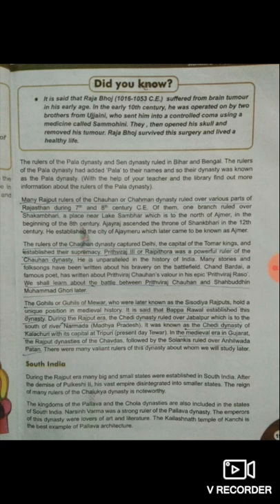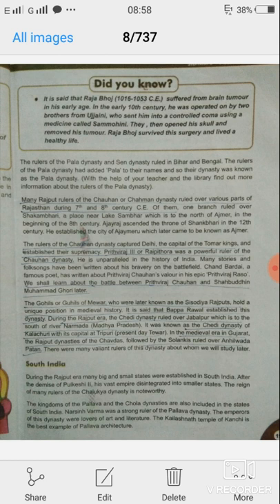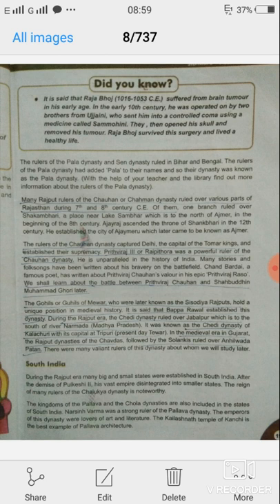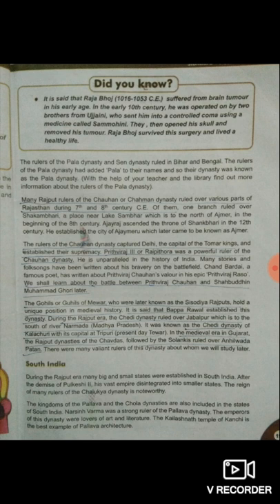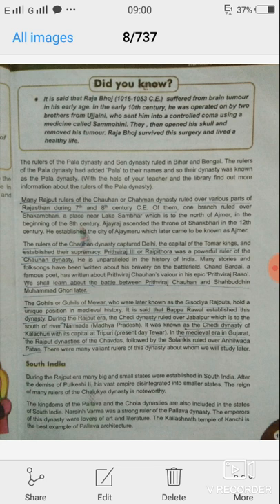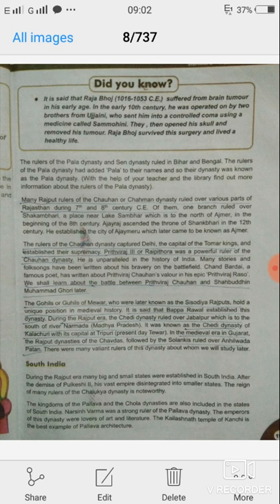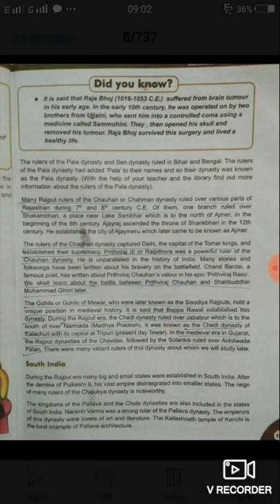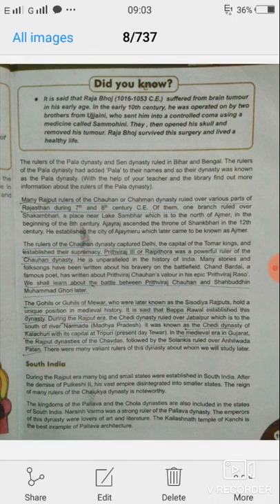std7 ch4 Ss part3